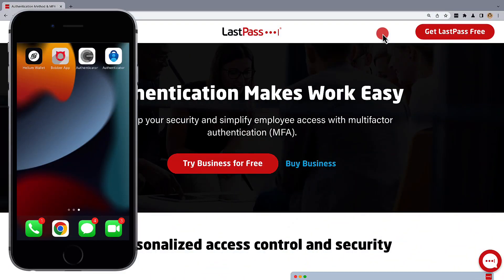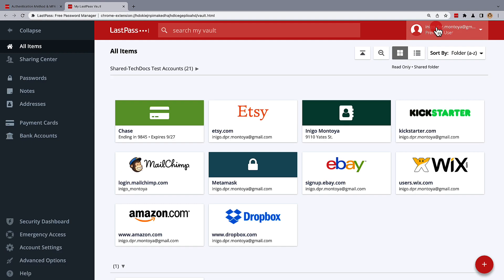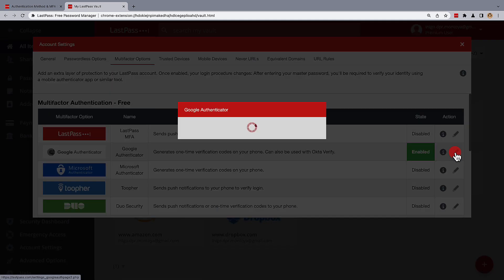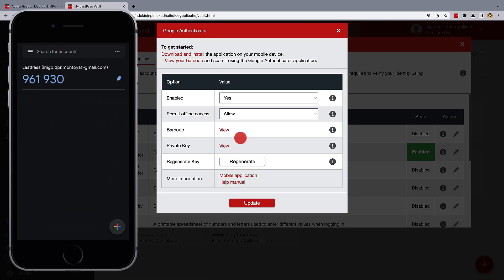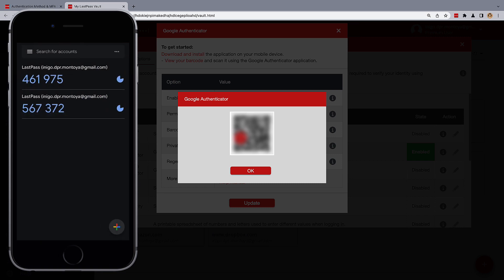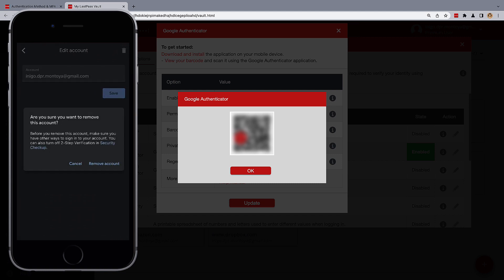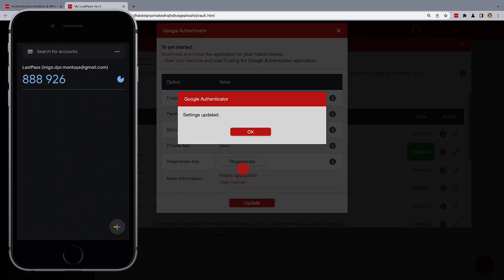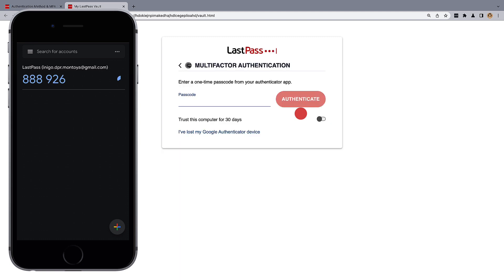Regenerate the Secret Key for Google Authenticator in LastPass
Using Google Authenticator on your mobile device is a great way to secure your LastPass Vault with Multifactor Authentication. But if you need to regenerate the secret key for some reason, here are the steps necessary both within your LastPass Vault and Google Authenticator.